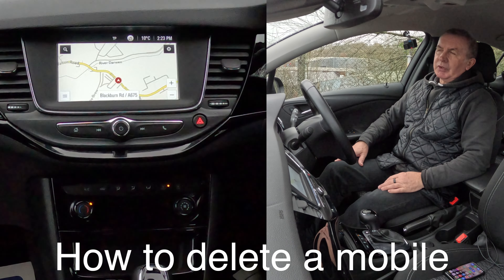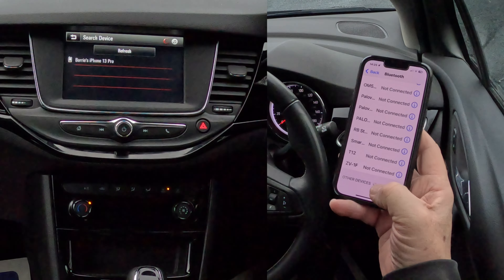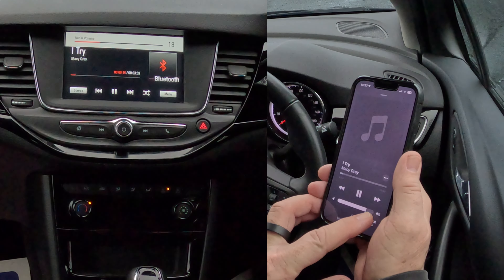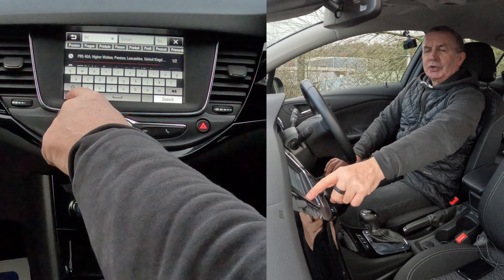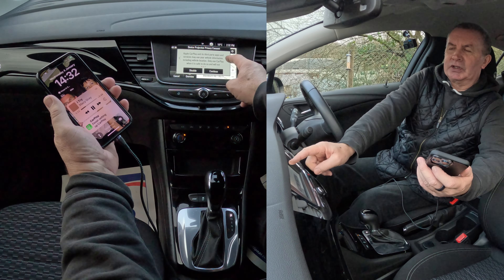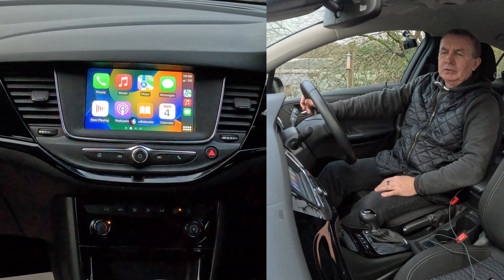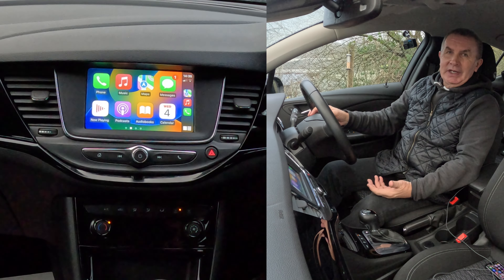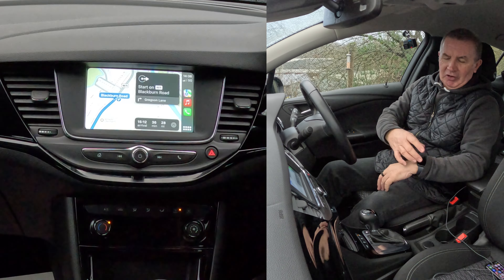How to delete, pair, stream music, set the Sat Nav and use Apple Car Play in a 2019 Vauxhall Astra